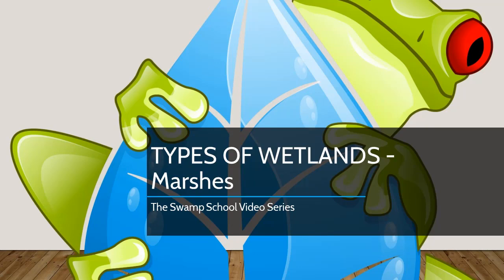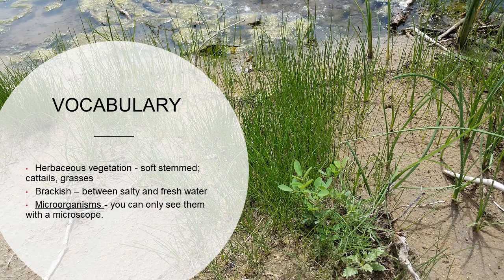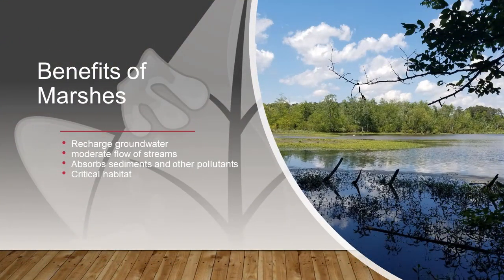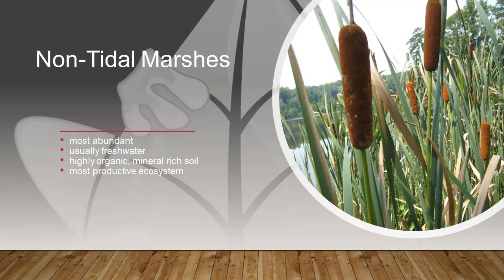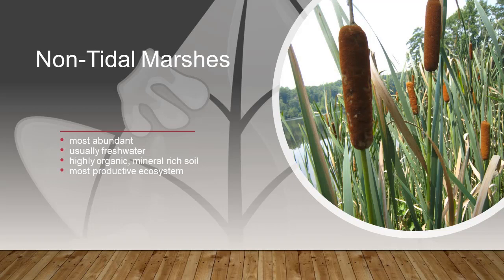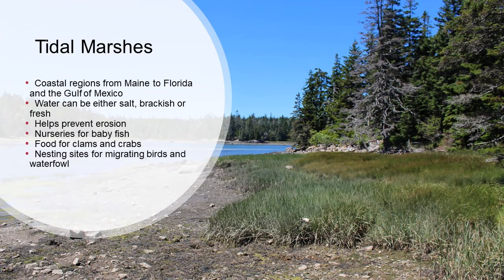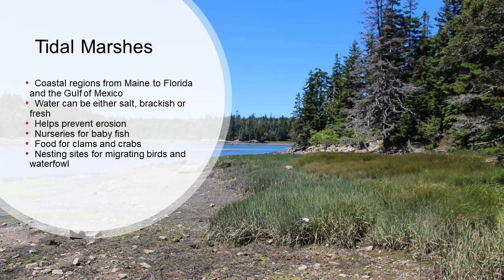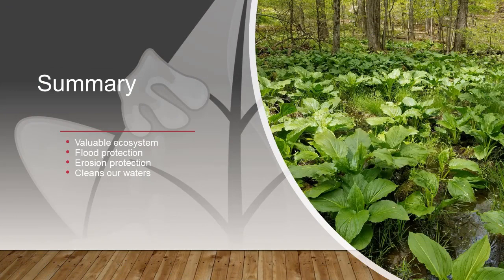Marshes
Learn about freshwater and tidal marshes